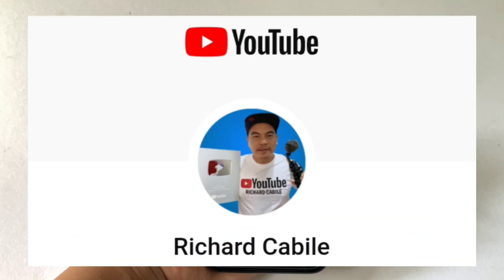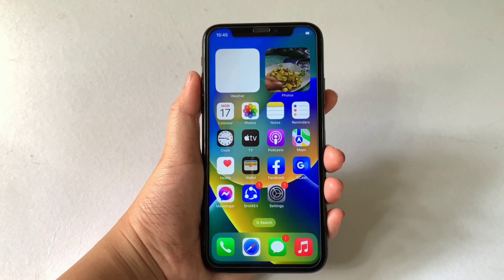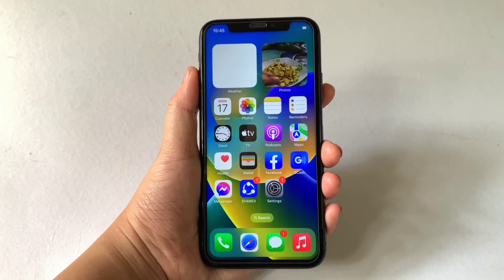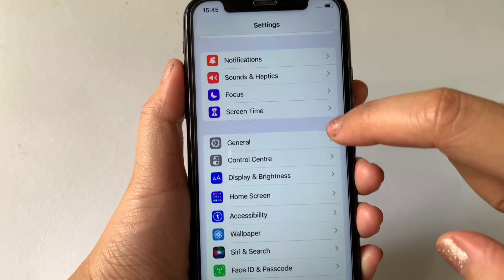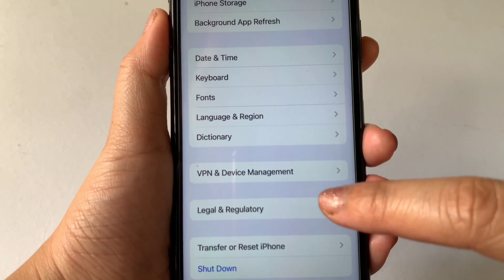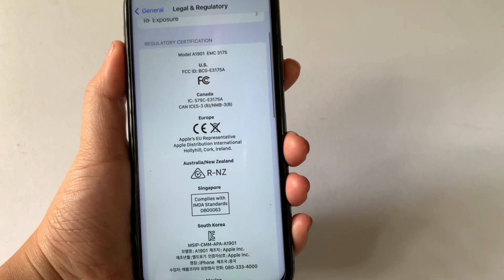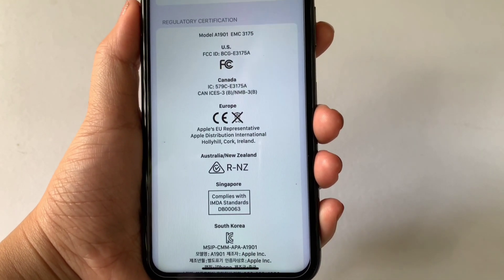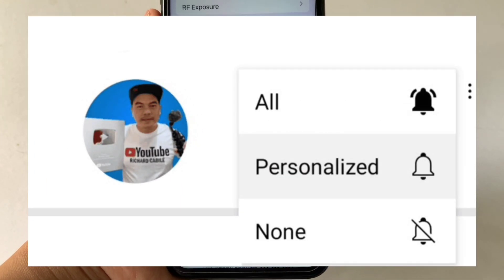How to see regulatory certification on iPhone X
Do you want to see regulatory certification on iPhone X mobile phone.

Thanks...